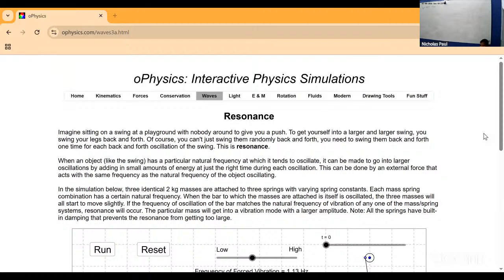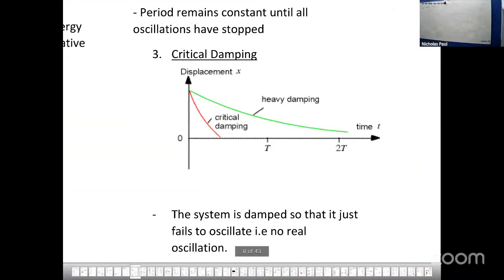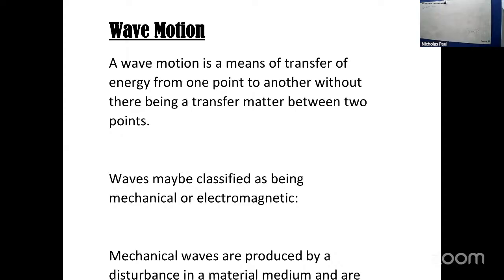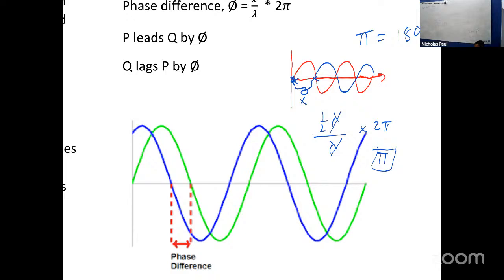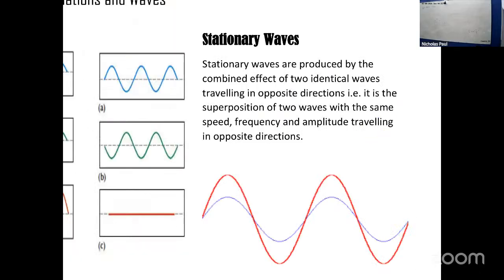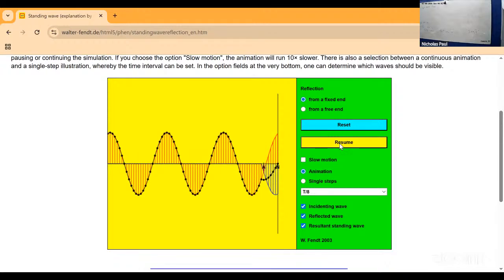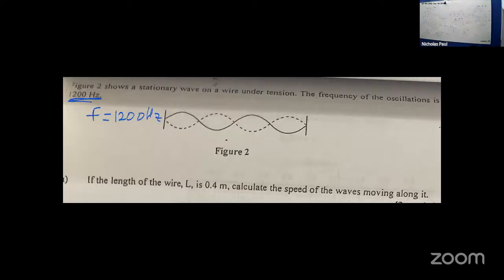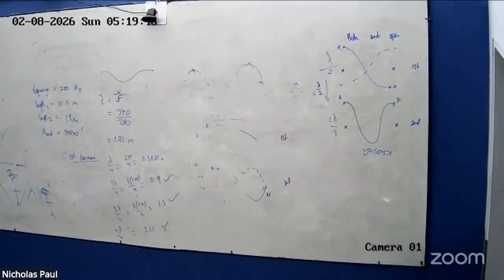Unit 1 Physics Forced oscillations and Waves